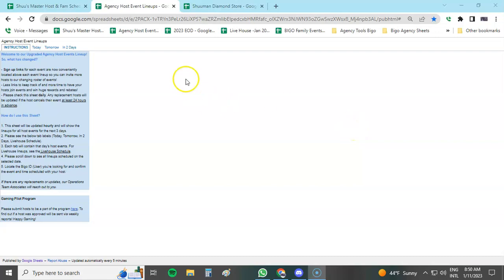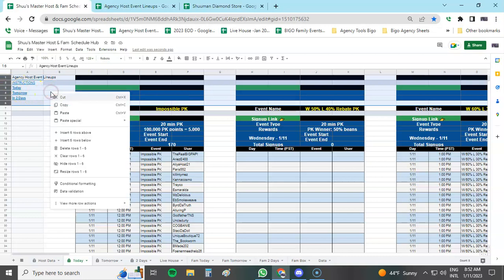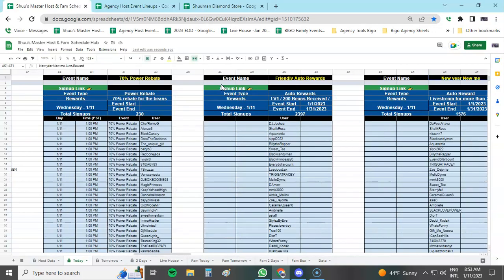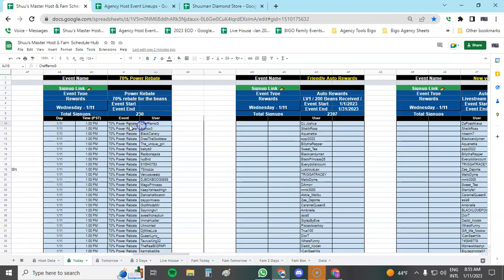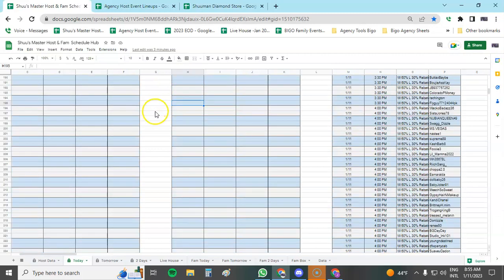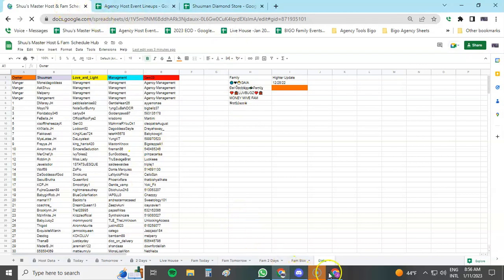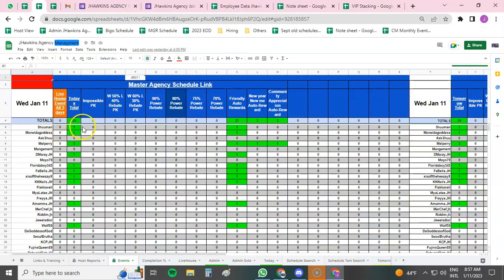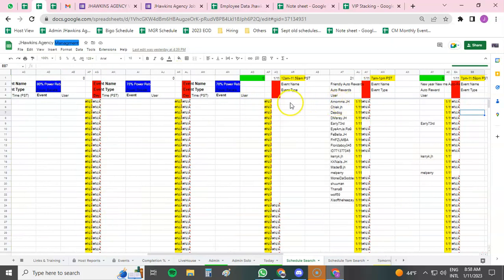2023 Agency Schedule Build Part 1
Agency Group Start of the day schedule build only 1 of 4 agencies need to do this in the AM.  All others need to start on part 2.  Not in the video but also need to do this for the Live House. Only need to paste no special adjustments needed on that one.